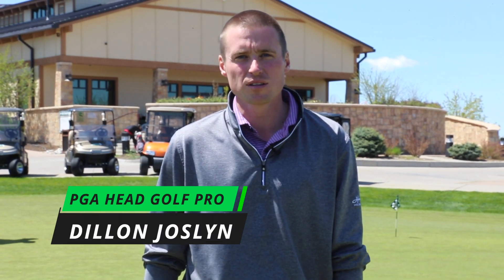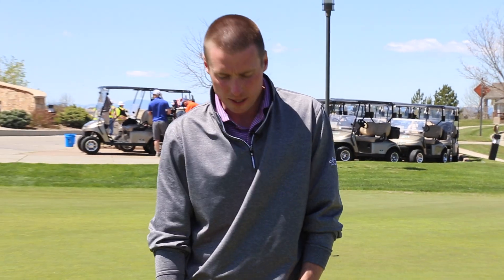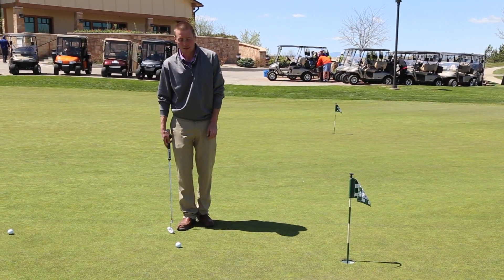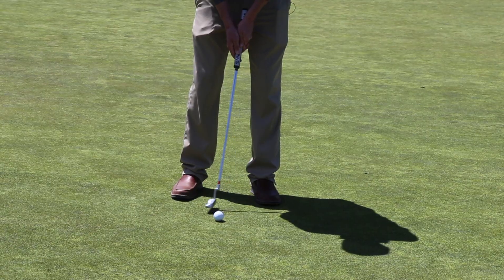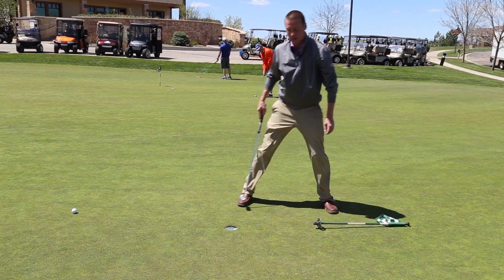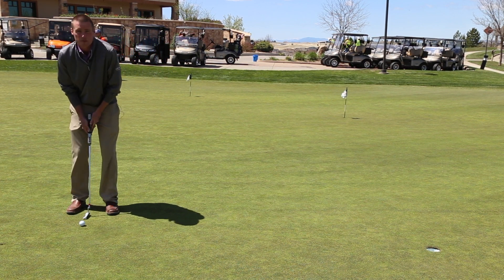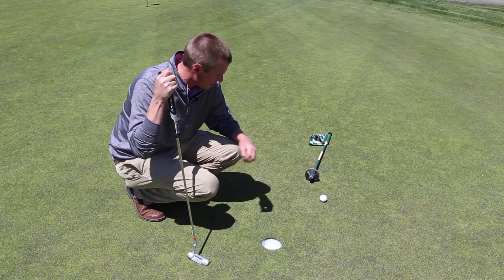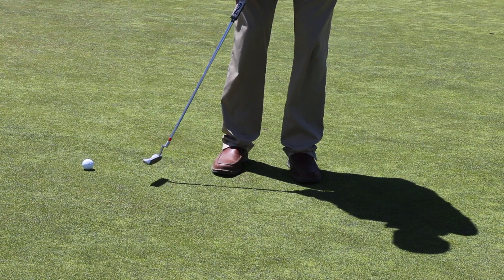Monday Mulligan Putting Drill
Heritage Eagle Bend Golf Club's Head Golf Pro, Dillon Joslyn, shows you a putting drill you can use to improve your game in our latest Monday Mulligan!